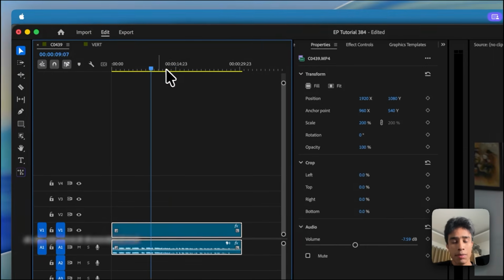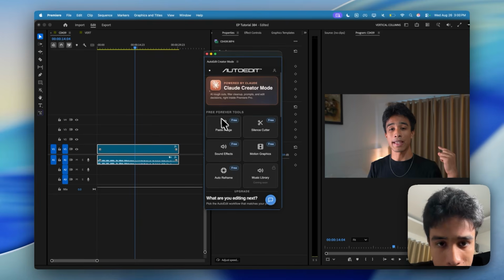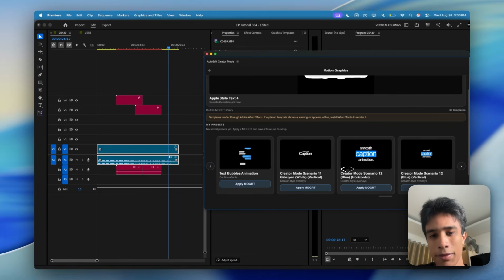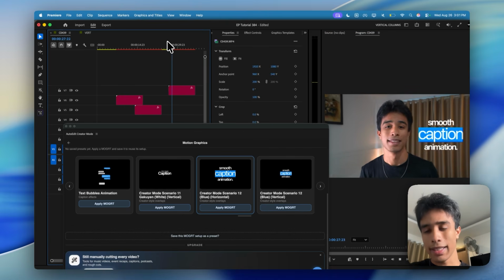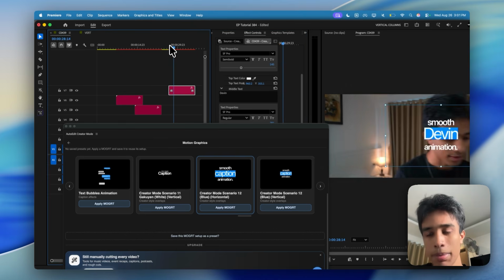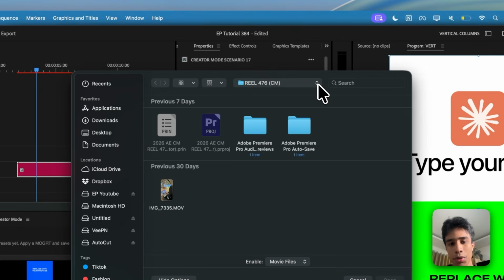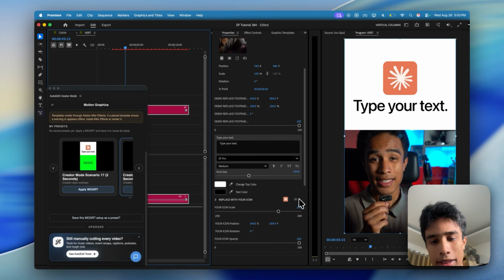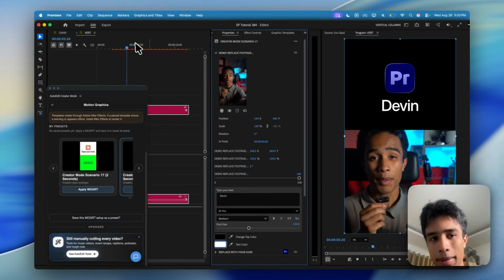90 FREE Premiere Pro Presets + Text Animations (Free Plugin)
🎁 Download the 90 FREE Premiere Pro Presets + Motion Graphics Pack

Get 90 free Premiere Pro presets, MOGRT templates, text animations, and motion graphics that you can apply directly inside Adobe Premiere Pro. The pack works through the free AutoEdit Creator Mode plugin, requires no credit card, and includes customizable graphics for YouTube videos, short-form content, Reels, TikToks, and other creator edits.

In this Premiere Pro tutorial, I show you how to download and install the free AutoEdit plugin, open its free motion graphics tool, add MOGRTs to your timeline with one click, and customize the text, fonts, colors, backgrounds, icons, footage, and other properties.

The pack now includes 10 additional templates, bringing the collection to around 90 free Premiere Pro motion graphics. You’ll see text highlight animations, vertical short-form layouts, customizable title graphics, blurry caption effects, and other presets I actually use when editing videos.

Instead of manually building and animating motion graphics every time you edit, these Premiere Pro presets give you pre-built animations that remain customizable inside Premiere Pro. It’s a fast way to add professional-looking graphics without rebuilding every animation from scratch.

➤ How to download and install the free AutoEdit Premiere Pro plugin
➤ How to access 90 free Premiere Pro presets and MOGRT templates
➤ How to apply motion graphics to your timeline in one click
➤ How to customize MOGRT text, fonts, colors and backgrounds
➤ How to replace footage inside vertical short-form templates
➤ How to create animated graphics for Reels and short-form videos
➤ How to create customizable blurry text and caption effects
➤ How to access other free AutoEdit tools like the Silence Cutter

CHAPTERS

0:00 90 Free Premiere Pro Presets
0:49 Download & Install the Free AutoEdit Plugin
1:20 Free Premiere Pro Motion Graphics Tool
2:02 One-Click Text Animation Preset
2:47 New Vertical Reels & Short-Form Templates
3:10 Replace Footage & Customize MOGRTs
4:33 Inside the 90 Free Templates
5:01 Blurry Text Animation Effect
5:23 More Free AutoEdit Premiere Pro Tools

FAQ

What are these free Premiere Pro presets?
They’re customizable MOGRT templates and motion graphics built for Adobe Premiere Pro. They include text animations, title graphics, vertical short-form layouts, blurry caption effects, and other creator-focused graphics demonstrated in this tutorial.

How do you add motion graphics quickly in Premiere Pro?
The free AutoEdit Creator Mode plugin includes a motion graphics tool that lets you select a preset and apply the MOGRT to your Premiere Pro timeline. You can then customize its available text, colors, fonts, media, icons, and other properties.

MORE AUTOEDIT TOOLS

If you’re a YouTube editor, TikTok editor, Reels creator, podcaster, short-form editor, or content creator looking for the best Premiere Pro plugins and free Premiere Pro presets, this workflow gives you a faster way to add customizable motion graphics and text animations without manually animating every graphic from scratch.